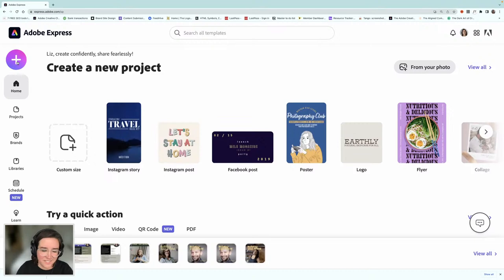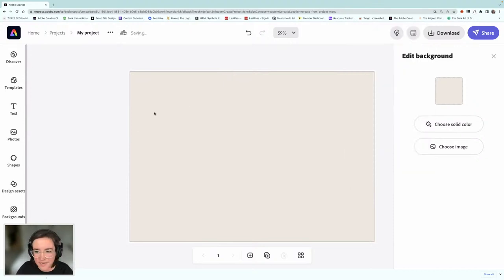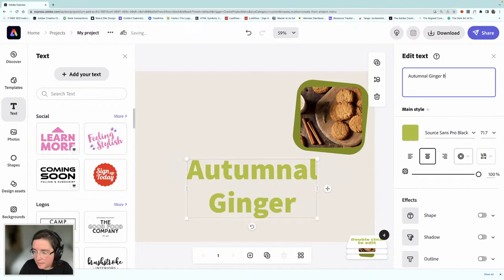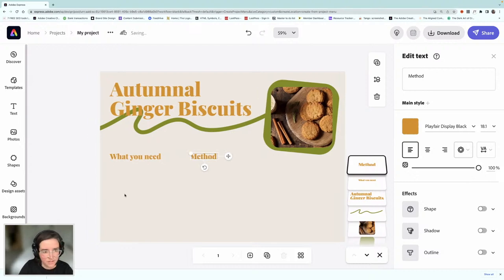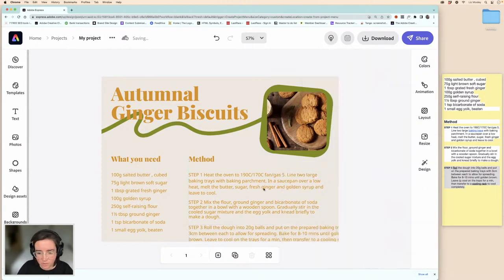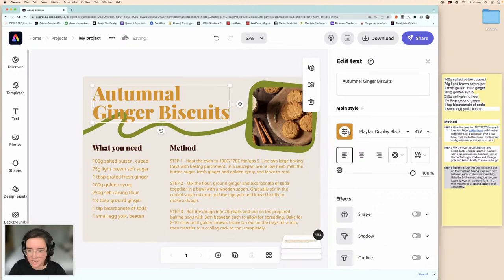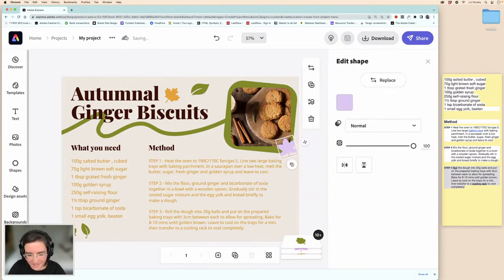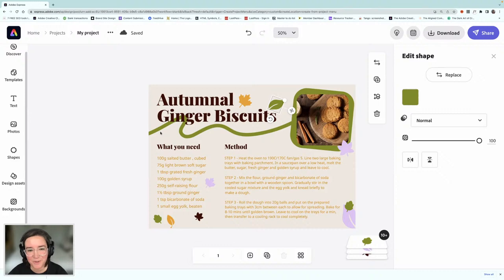How to make a Recipe Card with Liz Mosley | Adobe Express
Join Liz as she will design a recipe card using templates and assets from Adobe Express in under 30 minutes!